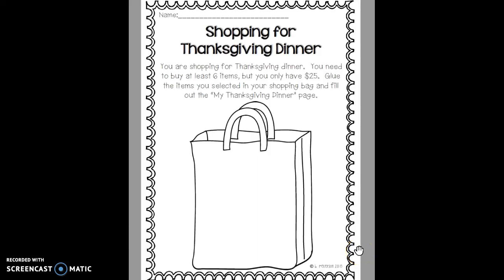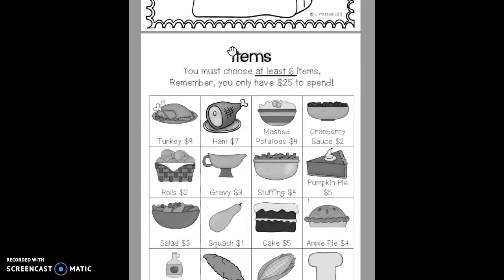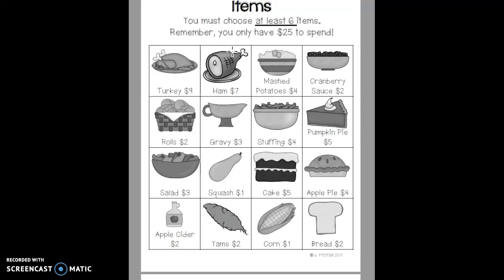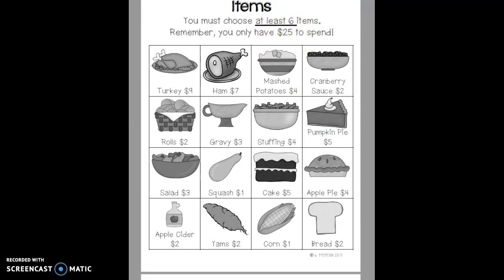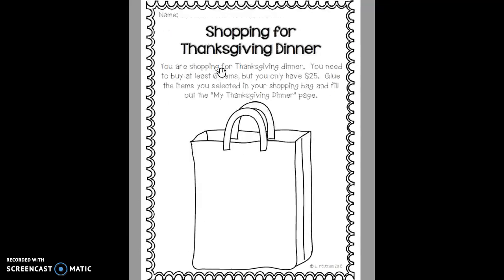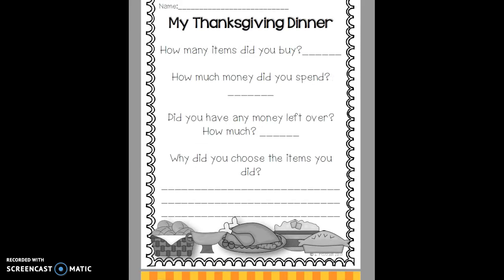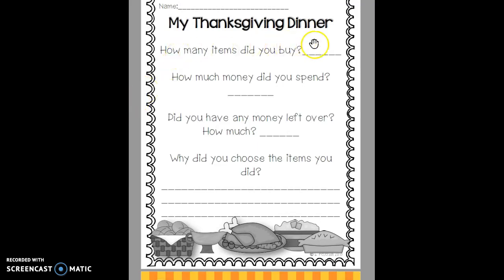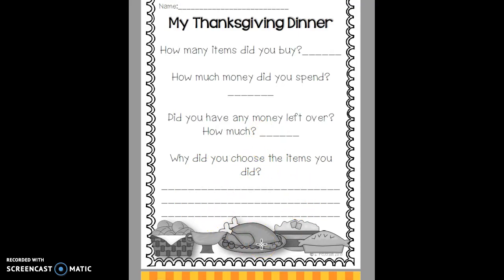Shopping for Thanksgiving Dinner